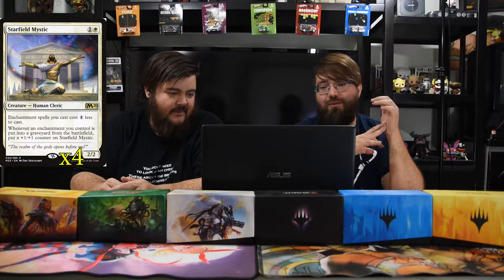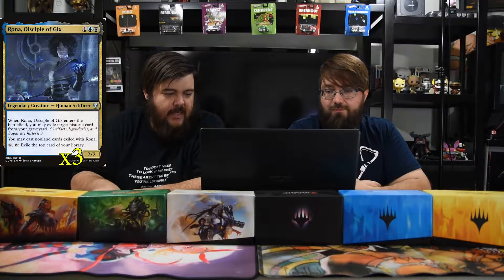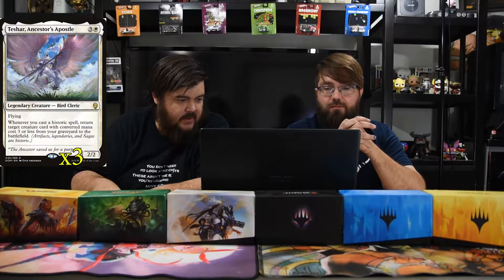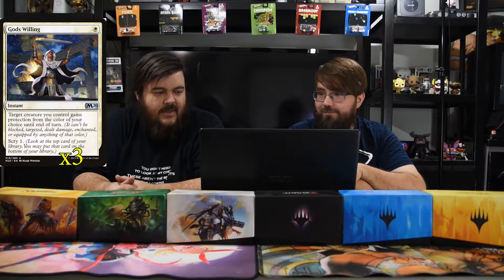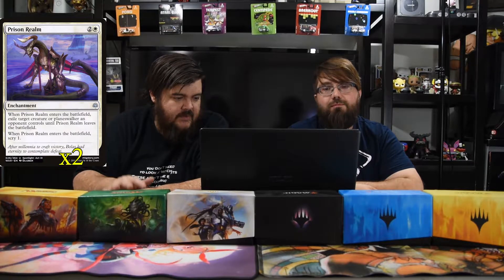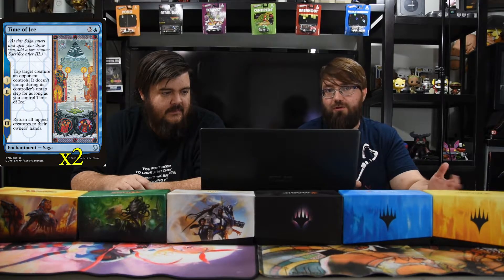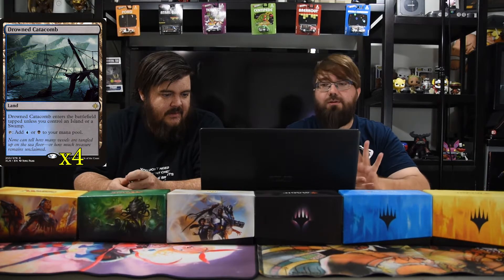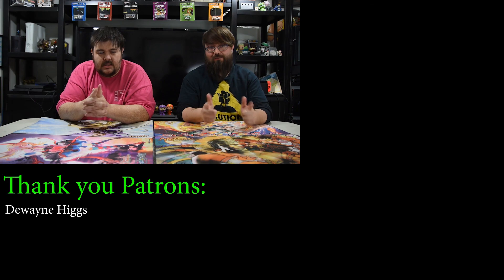Magic the Gathering Deck Tech | Cardwell's Cauldron: Mystic Saga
Welcome to another Cardwell's Cauldron. Since rotation is happening soon we are going to make very fun deck and what better way to start off than with Sagas. Hope you enjoy.

Creatures:20
3 Tragic Poet
4 Relic Runner
4 Starfield Mystic
3 Rona, Disciple of Gix
3 Raff Capashen, Ship's Mage
3 Teshar, Ancestor's Apostle

Spells:16
3 Gods Willing
2 Triumph of Gerrard
4 History of Benalia
2 Prison Realm
2 Time of Ice
3 The Eldest Reborn

Lands:24
4 Drowned Catacomb
4 Glacial Fortress
3 Godless Shrine
3 Hallowed Fountain
1 Island
4 Isolated Chapel
1 Plains
1 Swamp
3 Watery Grave